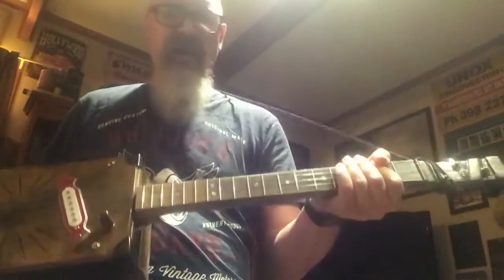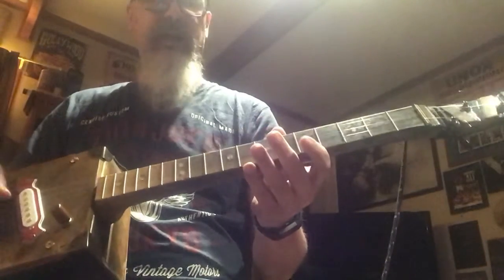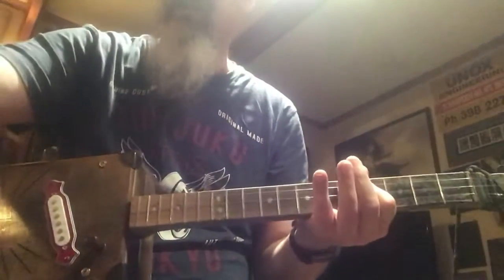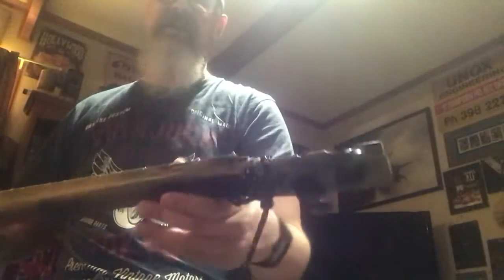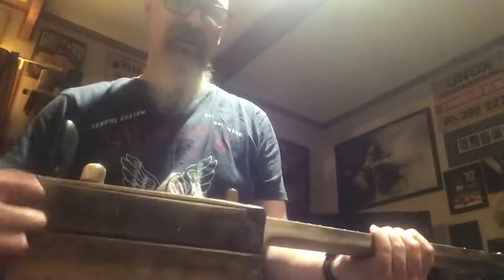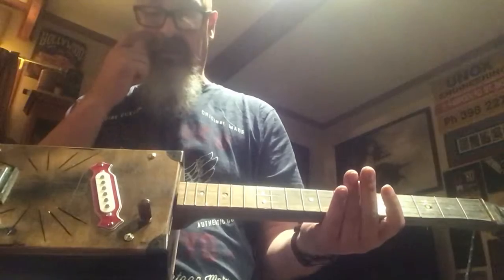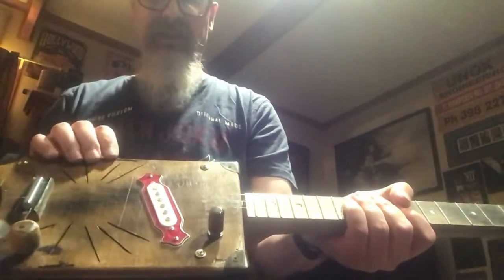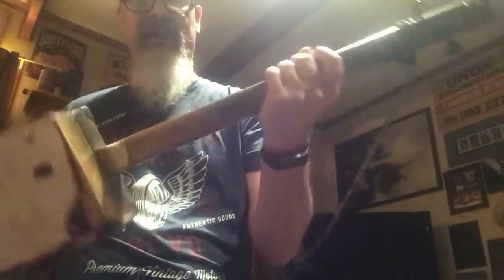Build #9 “The Dipstick”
Sting gauge of 10, 13 & 17 - thinking way too thin, but I had them left over
635mm scale
Open G tuning
Tassie oak neck
Repurposed pine body
Repurposed veneer (from wardrobe) front and back
Thin lines cut in front for sound holes - didn’t want to make big holes in the front due to brittleness of old veneer
Trunk latch tail piece
Nail head (face) and drawing pin (top) fret markers
Angled 6 string pick up
Internal springs
Black satin paint with clear top coat

Action too high but works well with (glass) slide

Can lower action and keep it skinny strings for easier playing
Or, can change to thicker strings leaving action high
Or, can change both strings and lower the action

Or,... just build another one from scratch